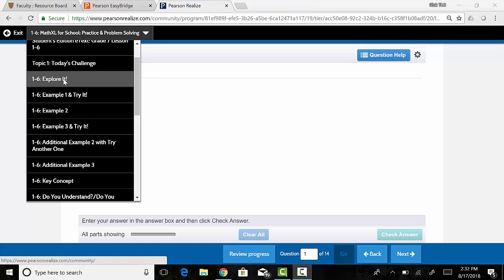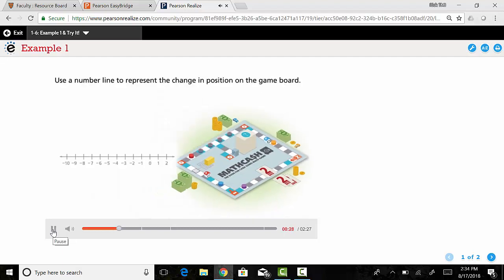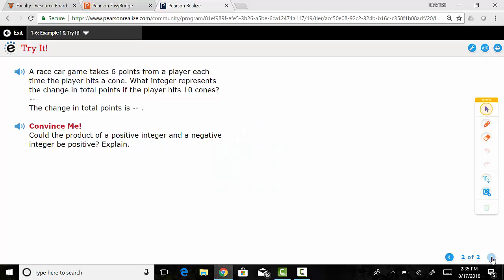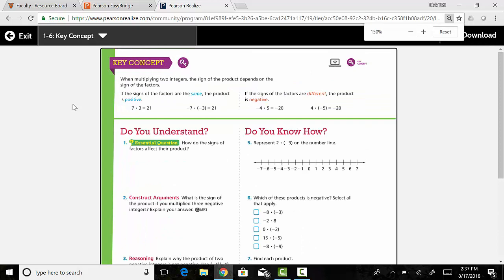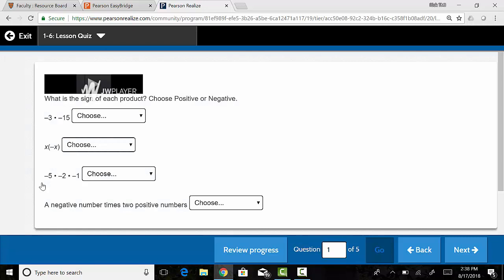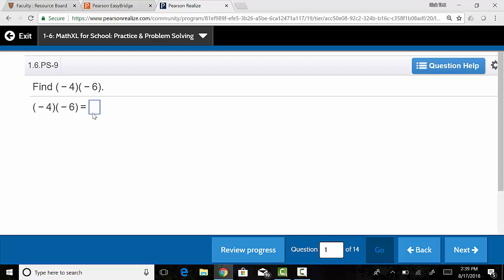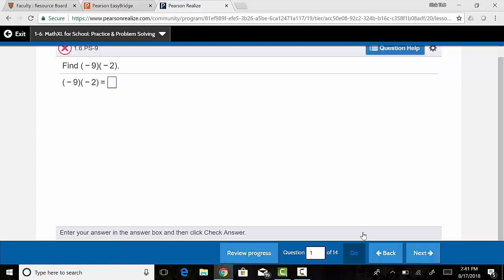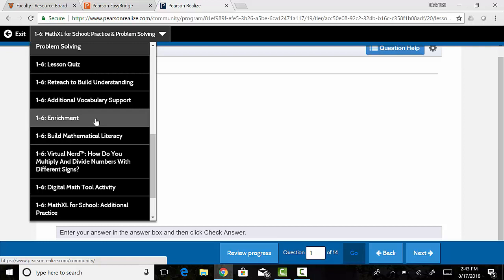parent video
typical lesson